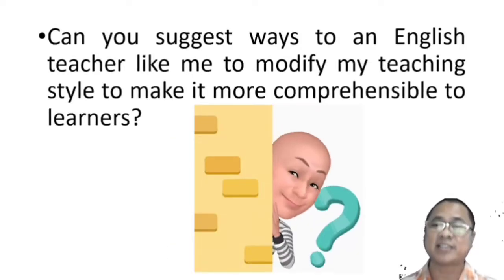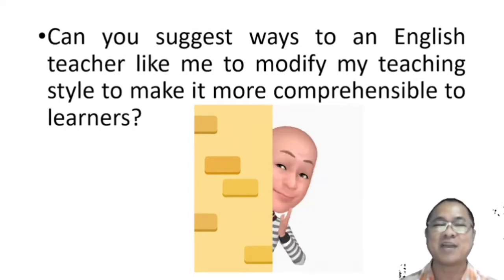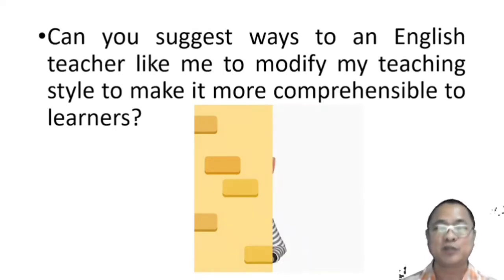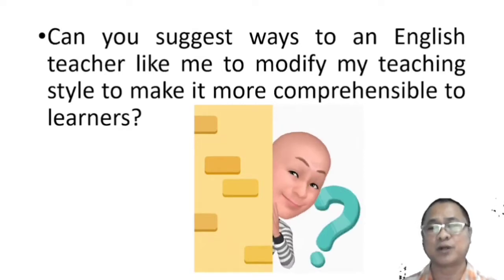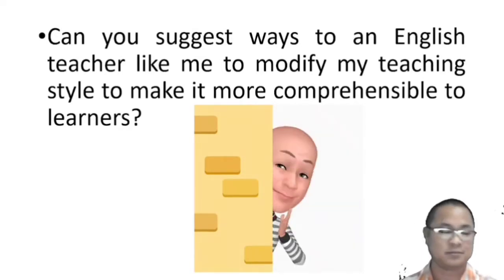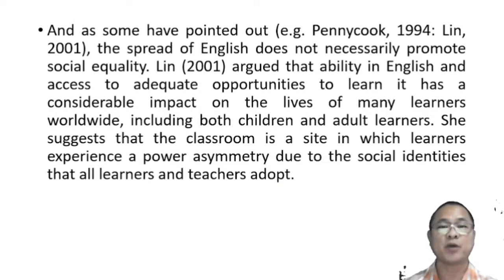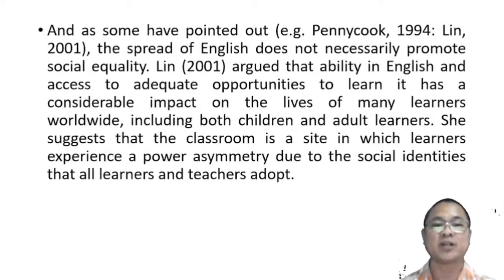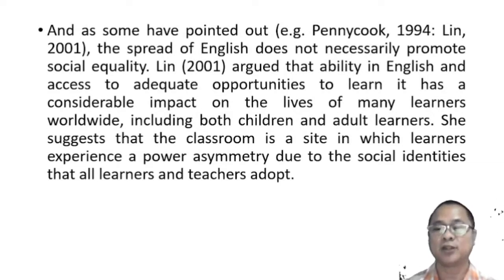Teaching English to Adult Learners